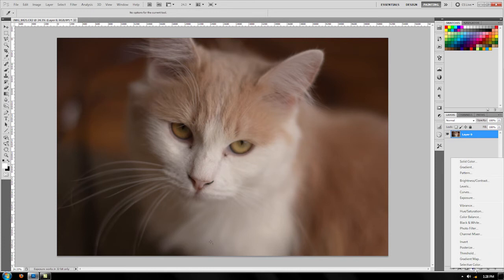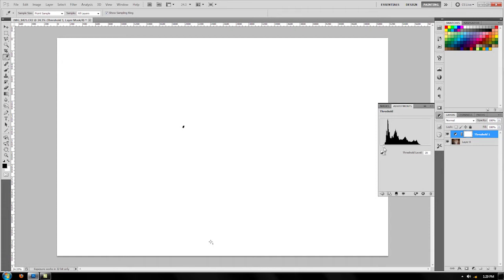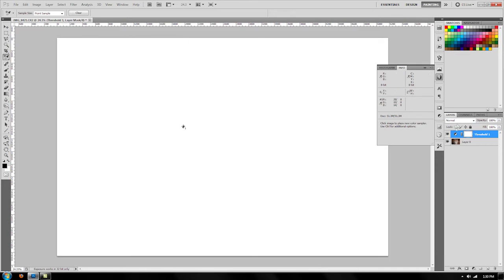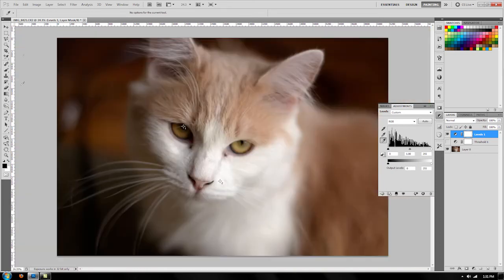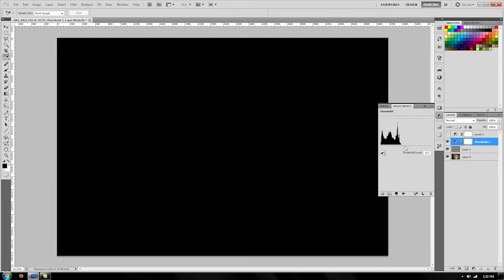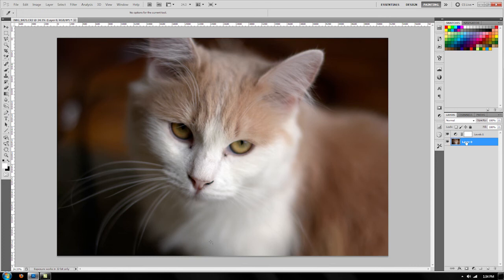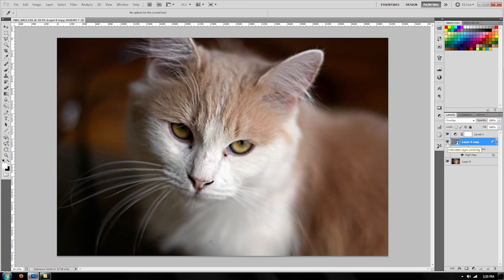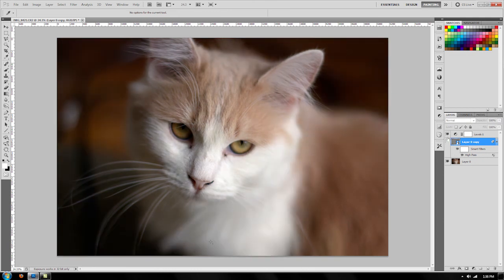Photoshop - Levels and White-Balancing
Here's a tutorial about leveling and white-balancing in Photoshop using the image's existing data. A better approach then adjusting "by-eye". Also shows usage of the High Pass filter to obtain rich, sharp, mid-tone contrast.